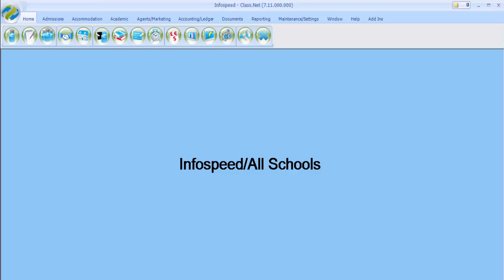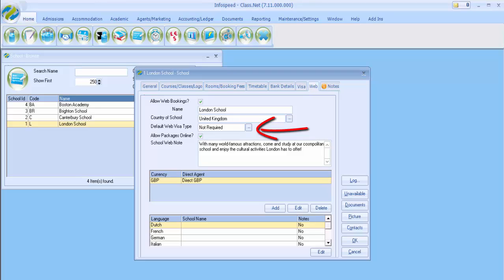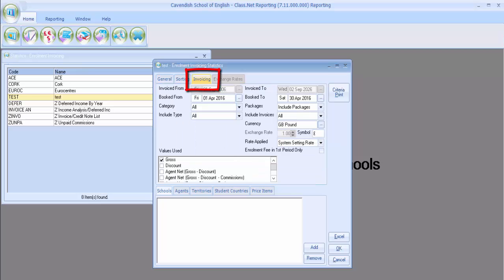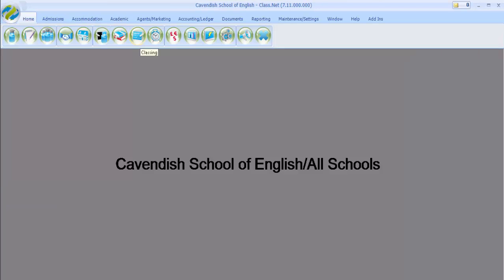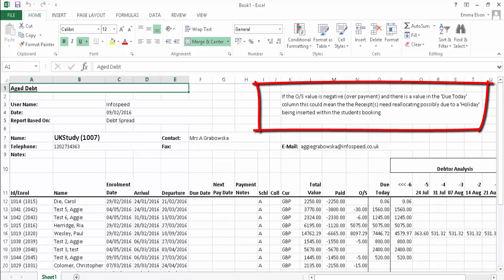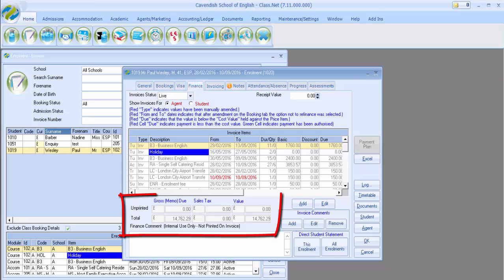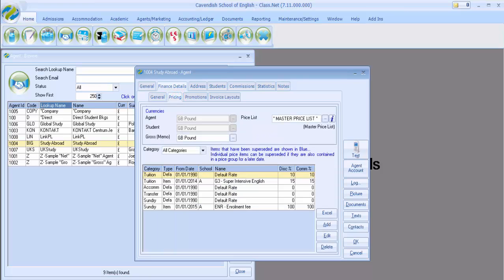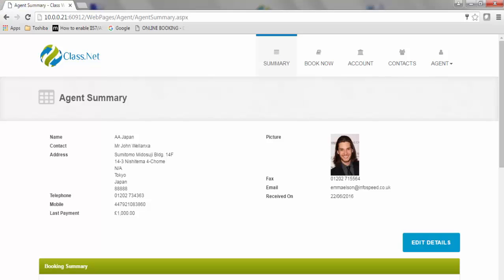7.11 Release Notes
This explains the enhancements included in version 7.11.000.